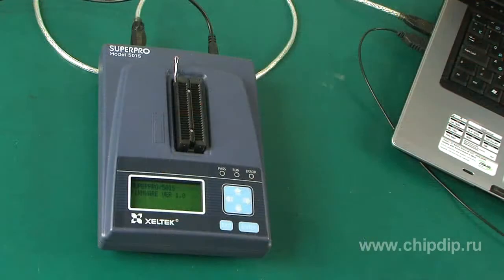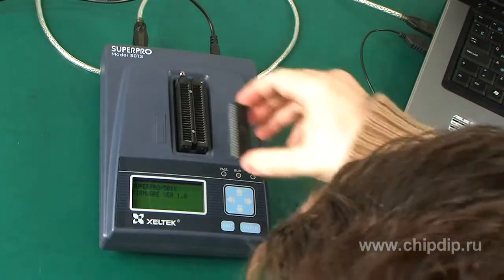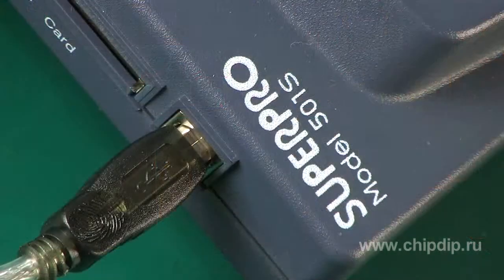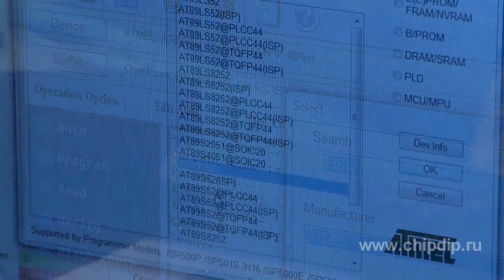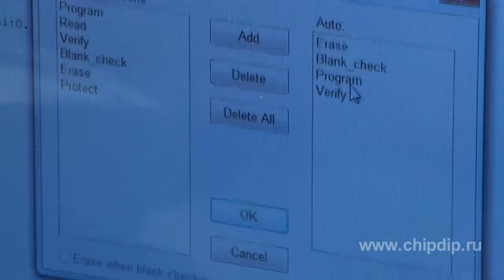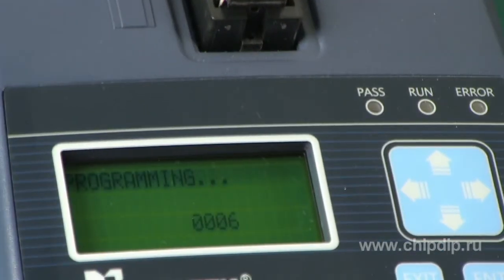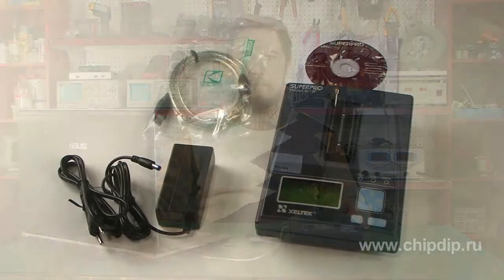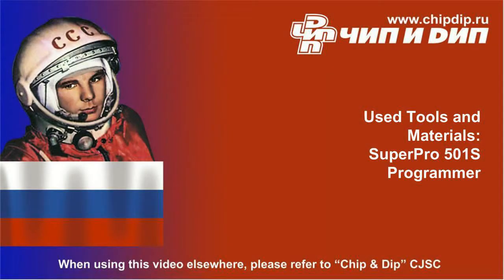Programmer SuperPro 501S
SuperPro 501S programmer is one of the brand new developments in Xeltek programmers line. SuperPro 501S is a VHS stand-alone efficient universal programmer with USB 2.0 interface. SuperPro501S can operate in 2 modes: PC-hosted mode for experimental developments and in a stand-alone mode for production  purposes.